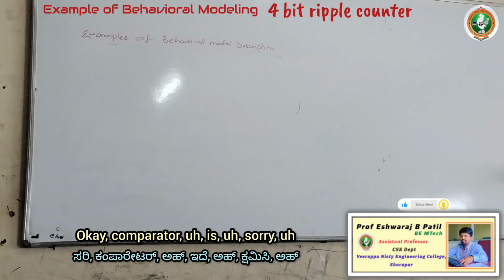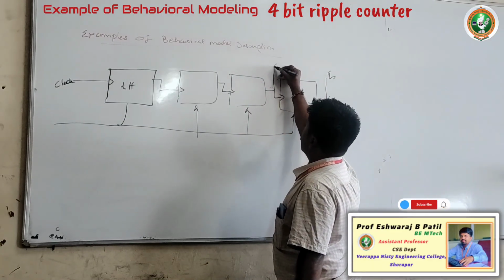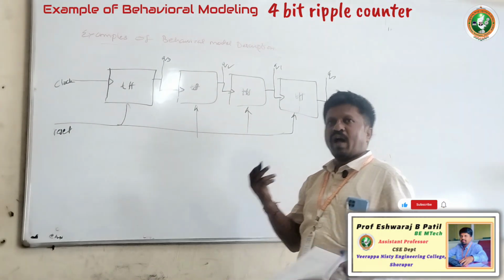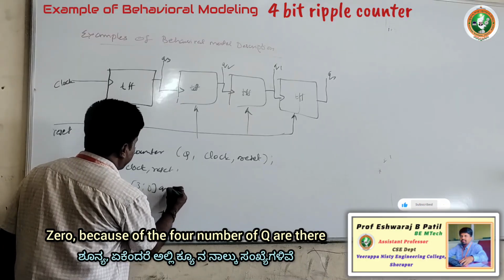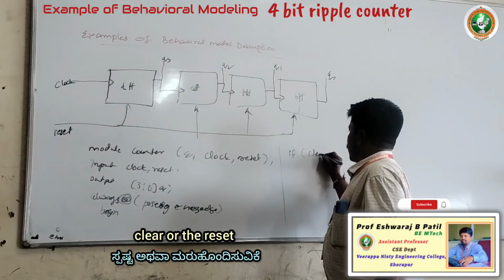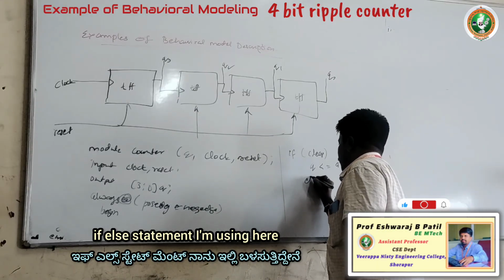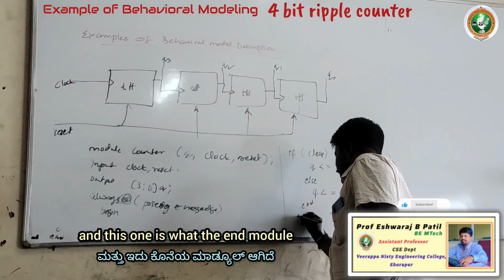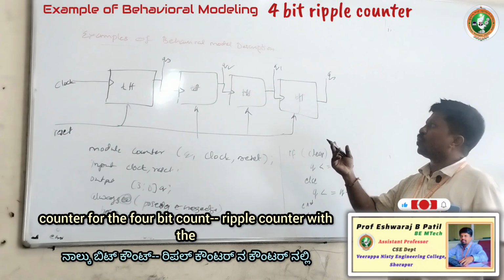DSDV Module IV 11 Examples of Behavioral Model 4 bit ripple counter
Examples of Behavioral Model 4 bit ripple counter